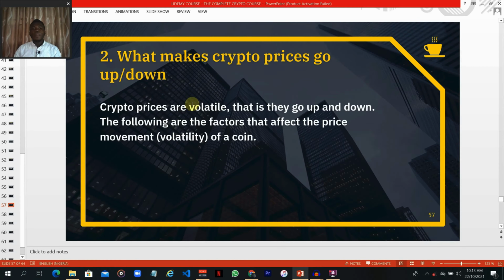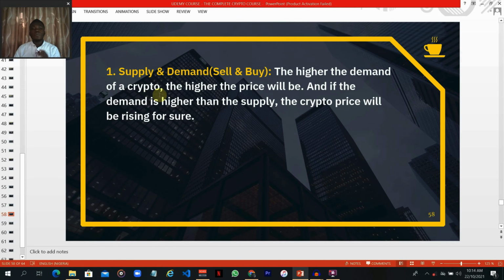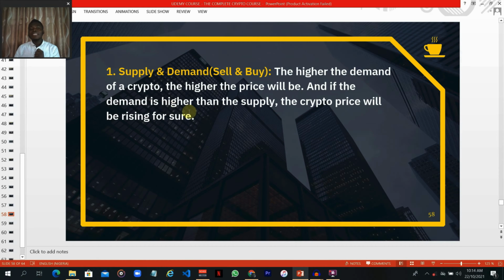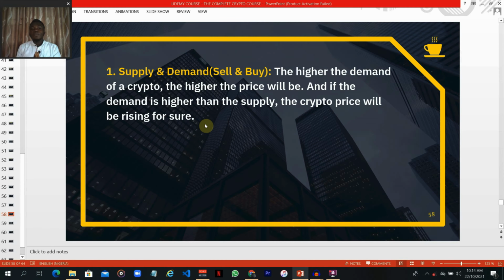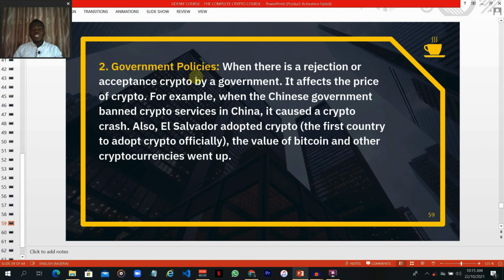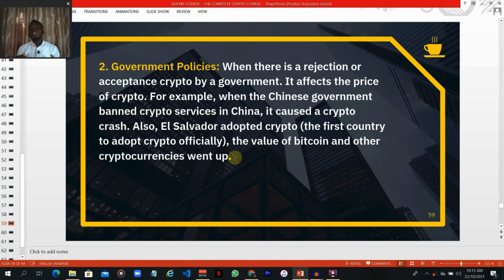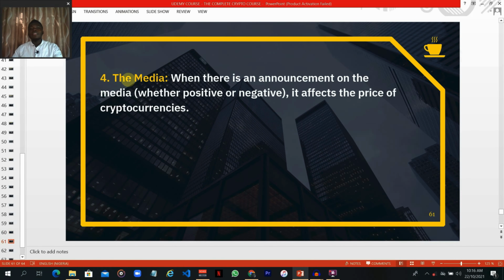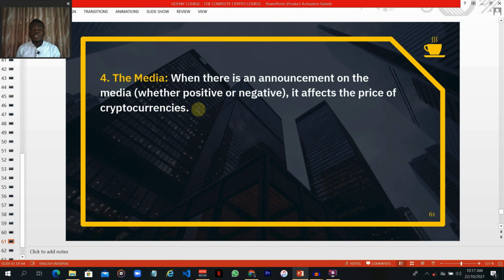What Makes Crypto Prices Go Up And Down? (4 Important Factors You Should Know)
In this video, I will be talking briefly on 4 factors that make crypto prices go up and down.